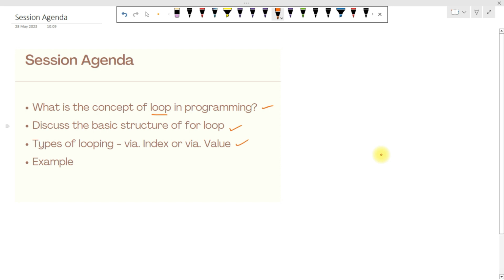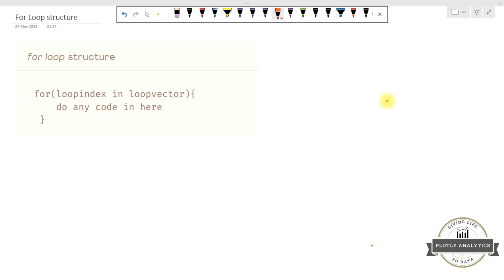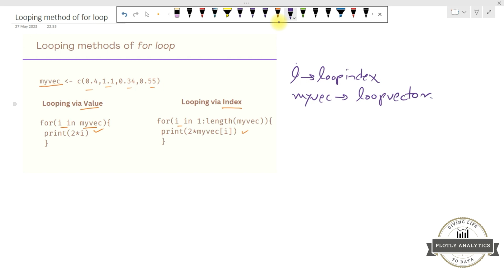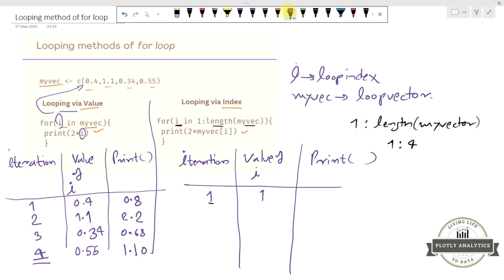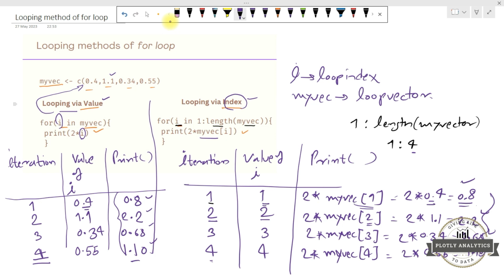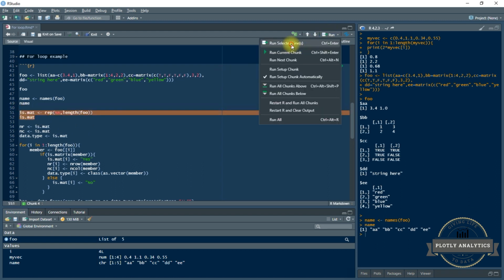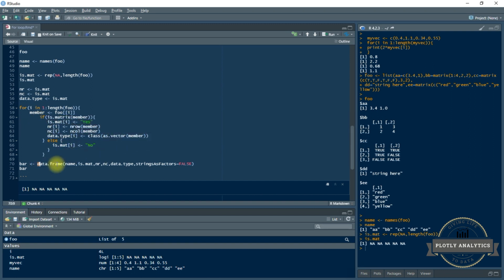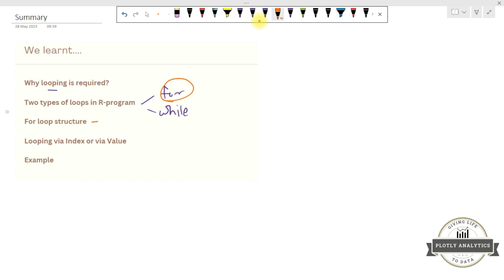How to write FOR loop in R? | Part-1 | Simple FOR loop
Loops are core programming mechanism, which repeats a specified section of code often while incrementing an index or counter. There are two styles of looping: the for loop repeats code as it works its way through a vector, element by element; the while loop simply repeats code until a specific condition evaluates to FALSE.

This video explains how FOR loops are constructed in R. FOR loops has two parts - Loop-index and Loop-vector.  Loop-index acts as counter, which is used to iterate the loop using values of Loop-vector inside the code.